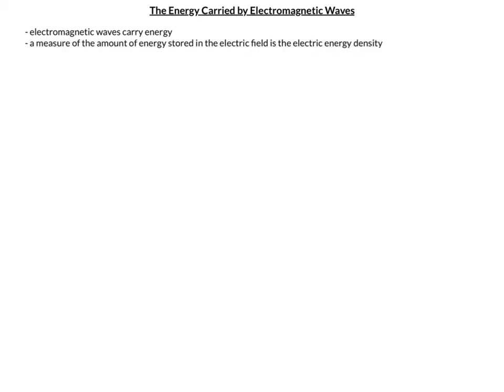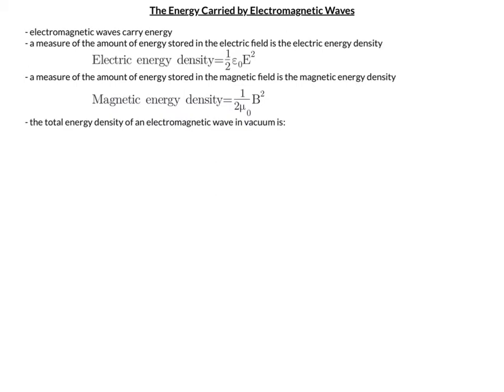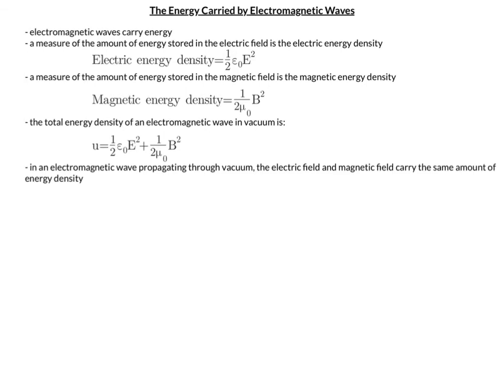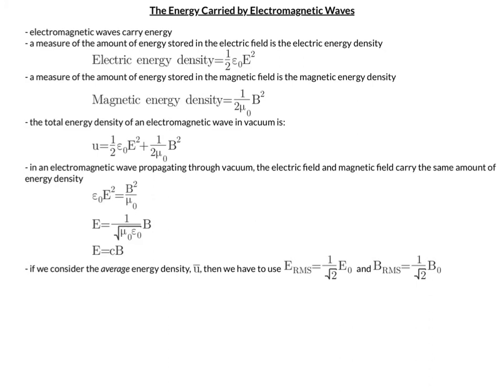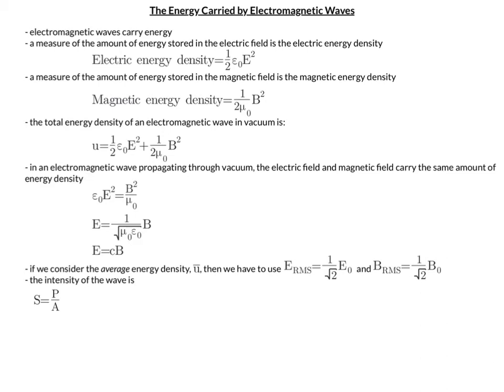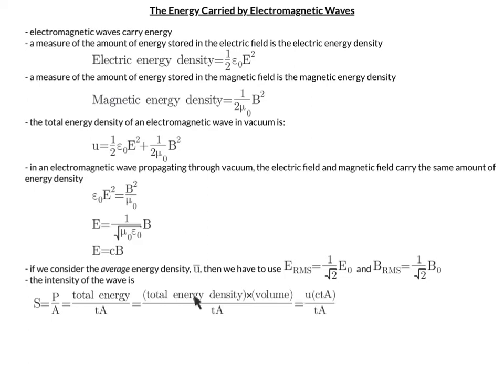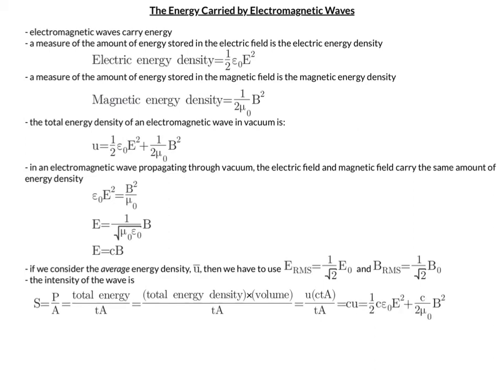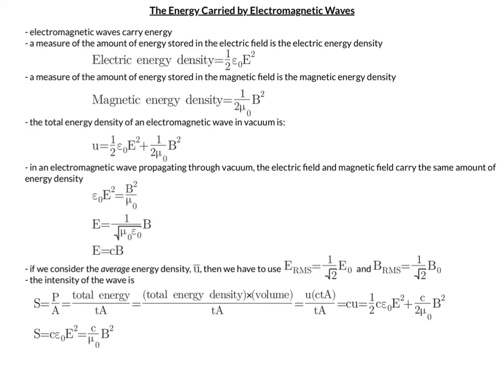The Energy Carried by Electromagnetic Waves